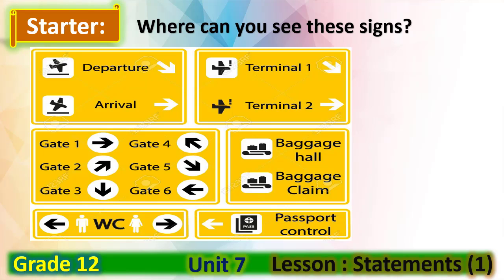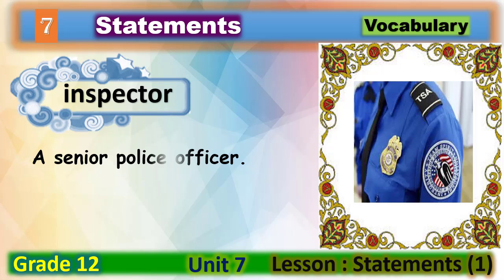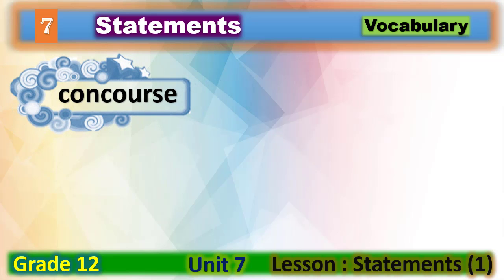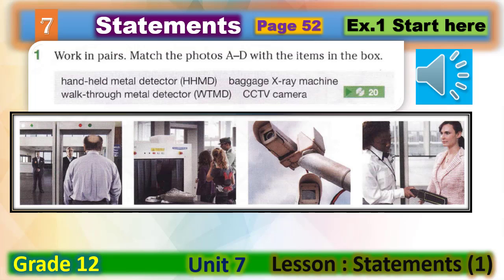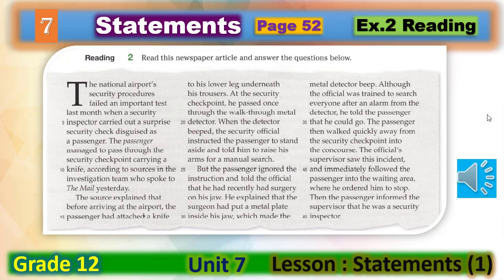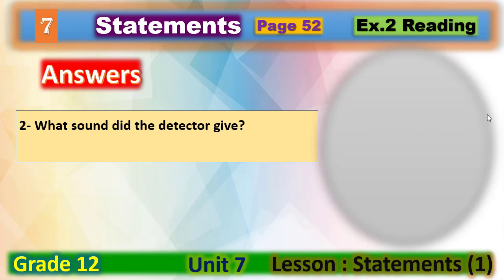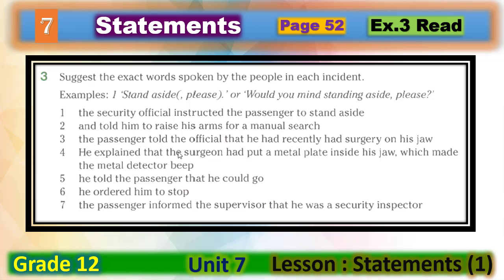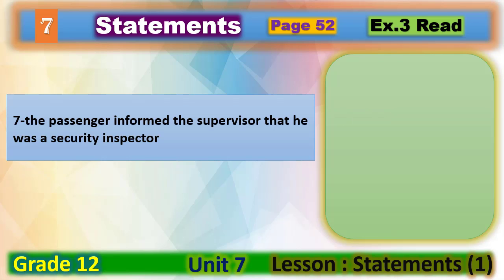019 Statements 1